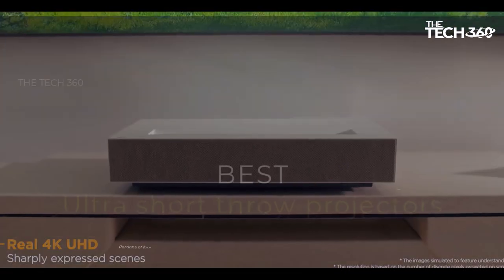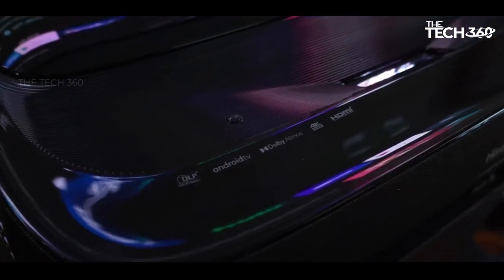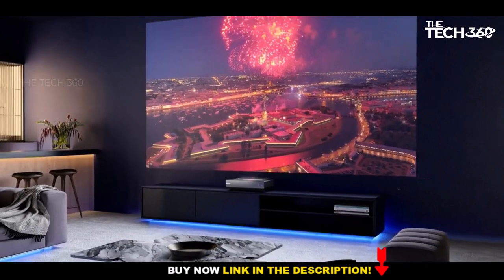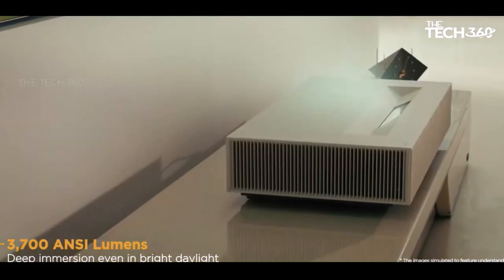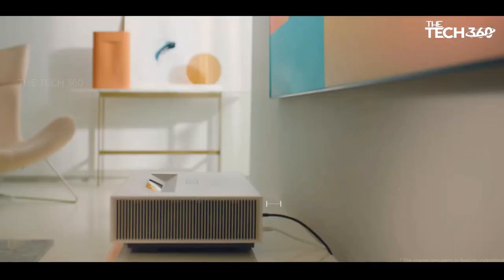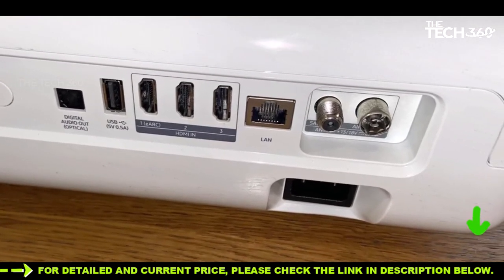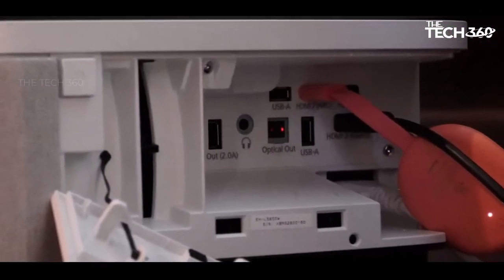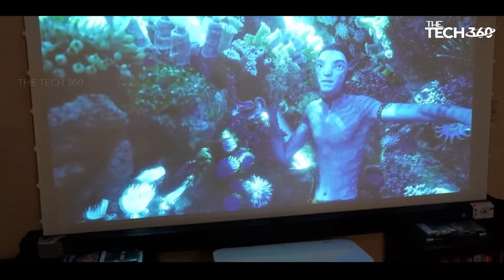Top 5 Best Ultra Short Throw Projectors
Best Ultra Short Throw Projectors. Best Ultra Short Throw Projectors in 2023 -  are reviewed in detail in this video. I have also covered the Best Ultra Short Throw Projectors reviews. So it's a must-watch video for you if you are planning to buy a new Ultra Short Throw Projectors.

Hisense L9G TriChroma Laser 4K TV
Hisense PX1 Pro
LG Cinebeam HU915QE
Samsung The Premiere LSP9T
Epson EpiQVision Ultra LS800